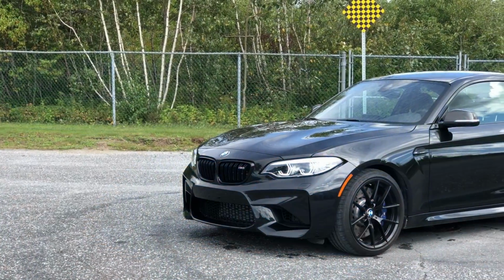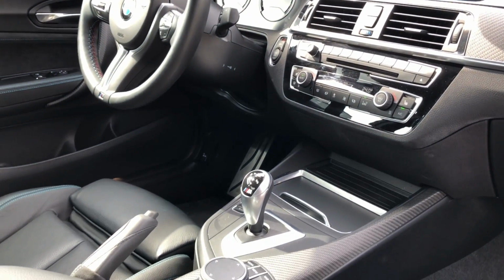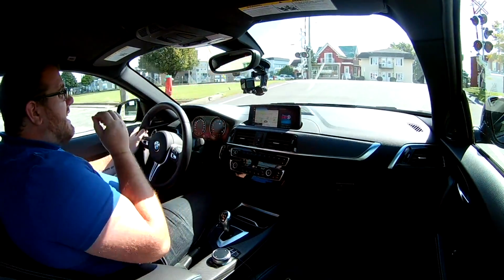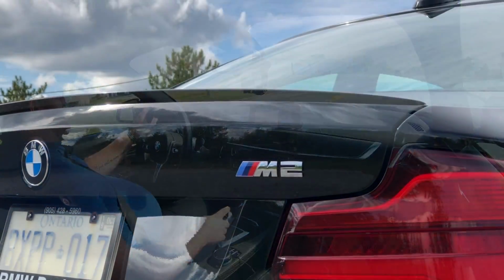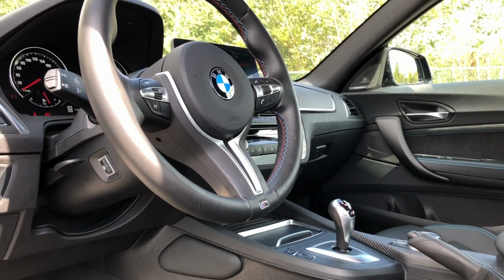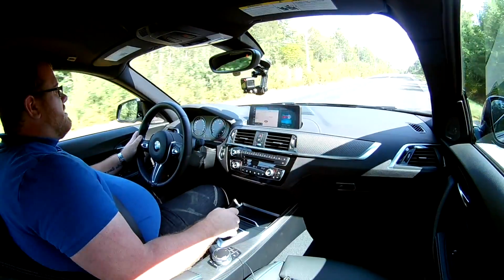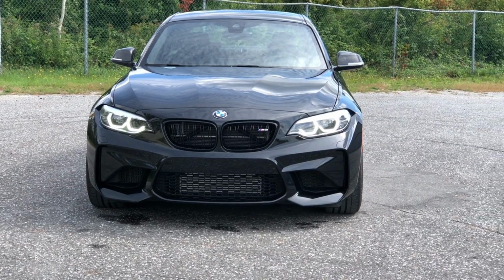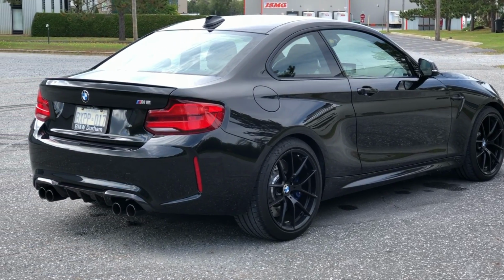2018 BMW M2 Black Shadow Edition Full Tour & Review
The BMW M2 is considered to be the one true driver's car in BMW M division, so does the Black Shadow Edition make it any better?

TestDrive has had the pleasure of featuring a number of performance vehicles this year, but none drive, handle, or perform quite like a proper BMW M car. Our Spotlight is on the 2018 BMW M2 Black Shadow Edition. One of 50 in Canada, and only 700 produced globally, the Black Shadow is a $3,970 package that adds some dark appearance mods to the M2.

Our test vehicle is also equipped with BMW's Adaptive LED headlights, and M Double Clutch Transmission, an option probably most purists would skip in favour of the 6 speed manual, however it's one we seriously prefer.

Our full review of the 2018 BMW M2 is a little different than our usual episode of TestDrive Spotlight. Since the M2 Coupé is a small vehicle, we skip our usual walkaround segment in favour of getting right into the drive of this car. We still show off all the exterior and interior features that matter most to buyers, and put this car on the road to see how it performs and handles.

Our episode on the BMW M2 Black Shadow also includes some exhaust sound captured from our cameras, and a cold start and rev of the engine. We wrap up with our likes and dislikes about this $74,000 performance car and figure out if the price is really worth it for this kind of car.